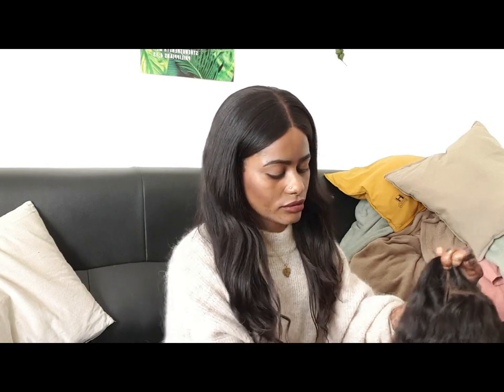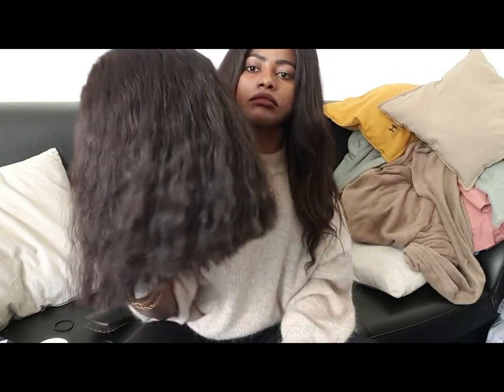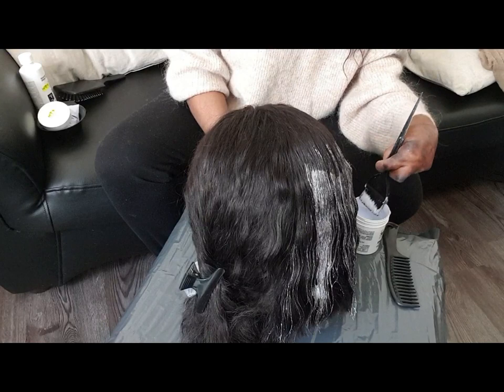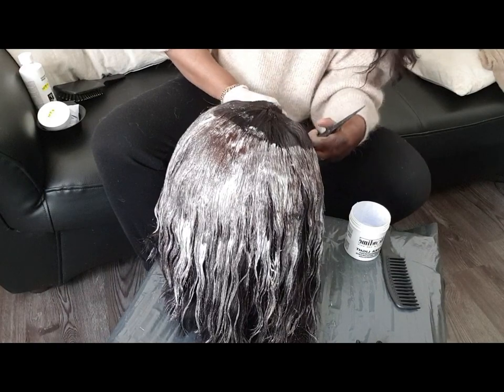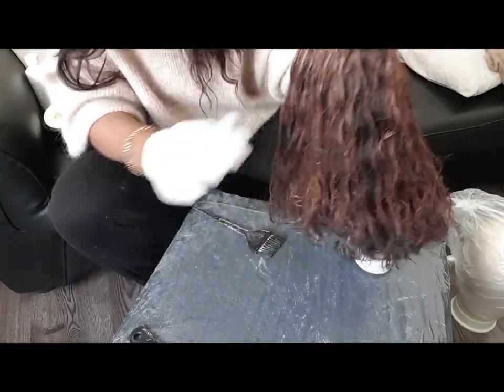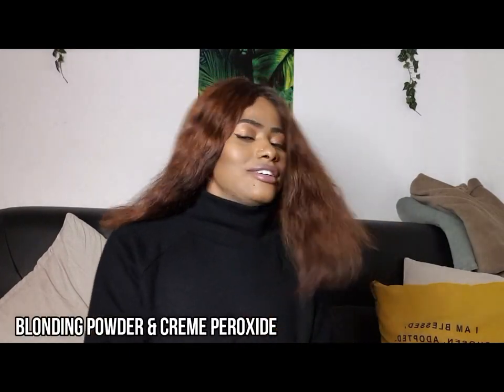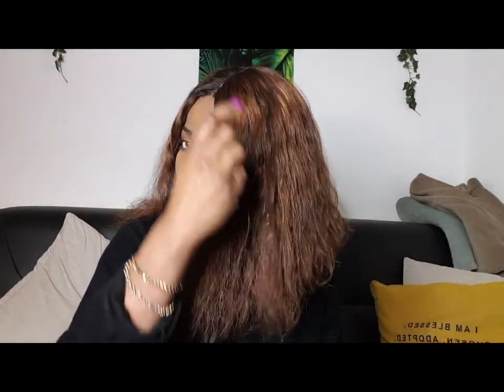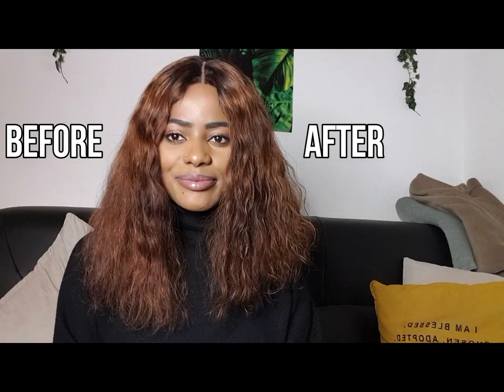Black Hair & Wigs | Colour This Hair With Me In Quarantine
Hi YOU!
Thank you soo much for watching my video, make sure to watch in HD quality!
What do you think of the end result? Do you like the before or the after?
Don't want to miss out on any new video?
xo Mariana

Join the family:
I don’t have Snapchat

I will be posting about 3 till 5 video's each month!
Main topics: Fashion, Beauty, Lifestyle, Vlogs & Inspirational talks.

About me: From 1986, Christian, Social Worker & Fashion designer, Born in Angola, Living in the Netherlands, 159 cm, Love traveling & good food!

DETAILS:
VERSE OF THE MONTH:

SONGS:
- I own the rights of my intro song! Vocals: Rapha Pico. Produced by: Genice.

Code: MARIANA20

**Some links to items are affiliate links, which does not affect the price of any of the items at all, however I may earn a small commission from any sales made through the link.